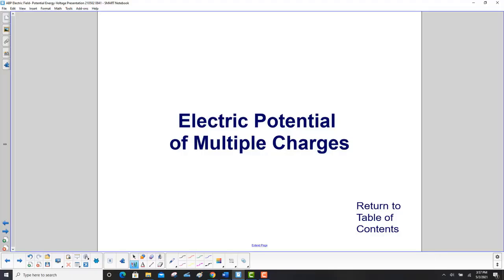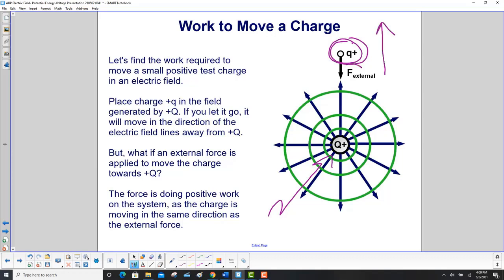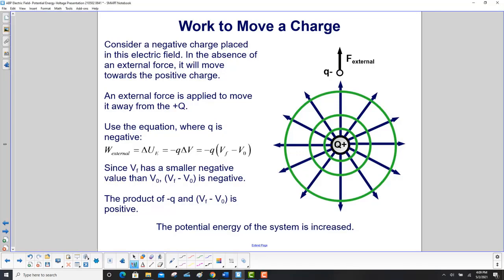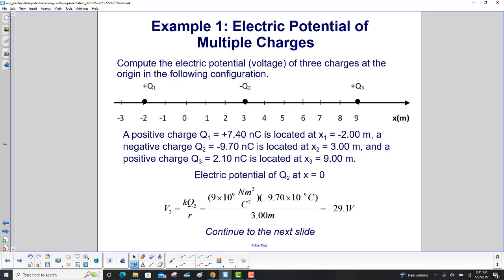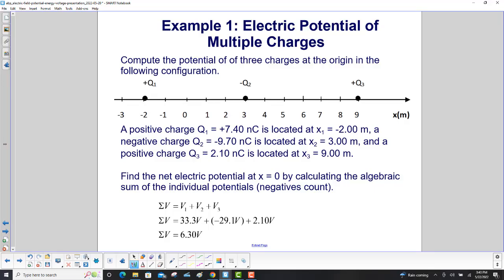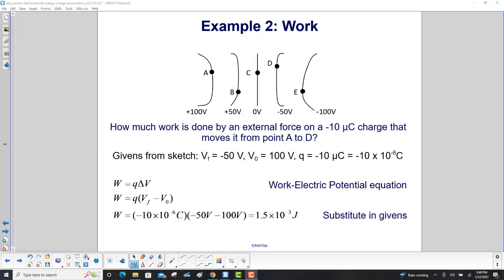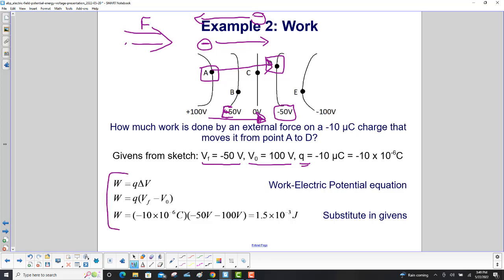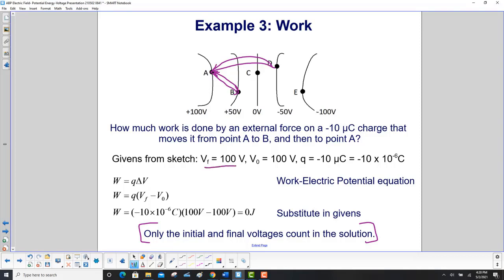Electric Potential of Multiple Charges